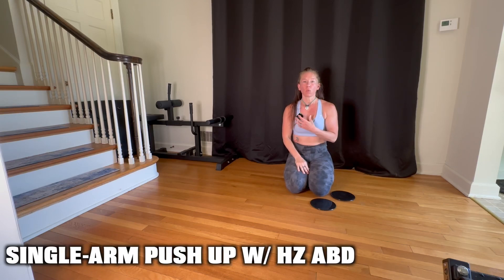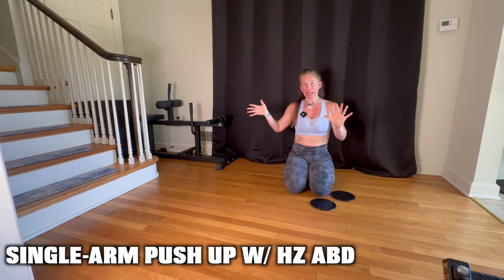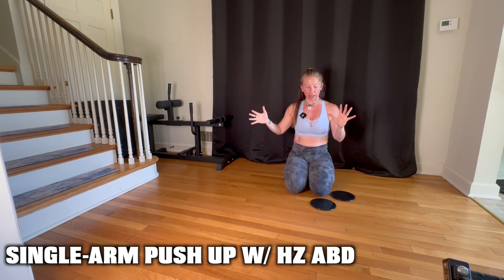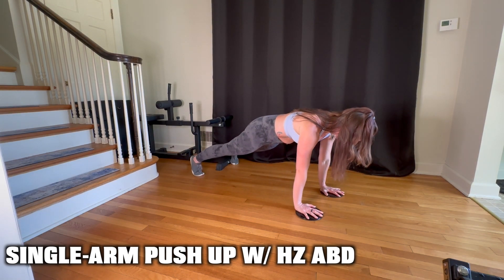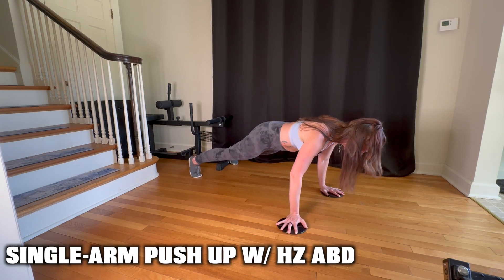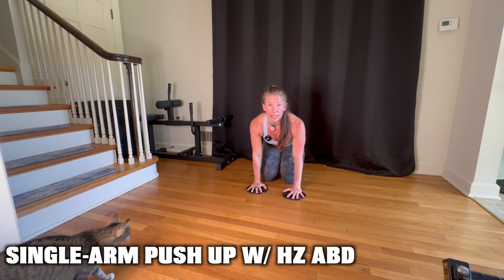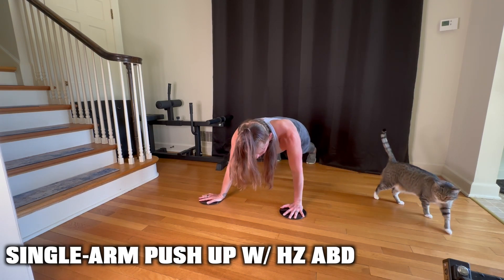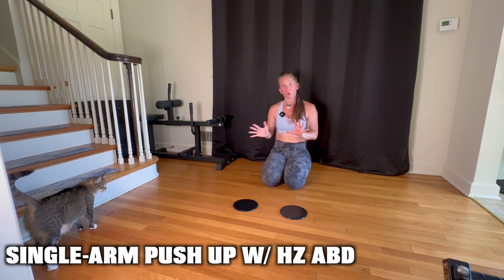SINGLE-ARM PUSH UP W/ HZ ABD (GLD)